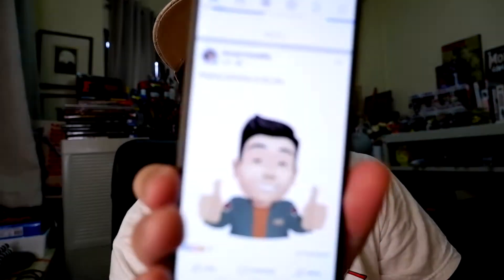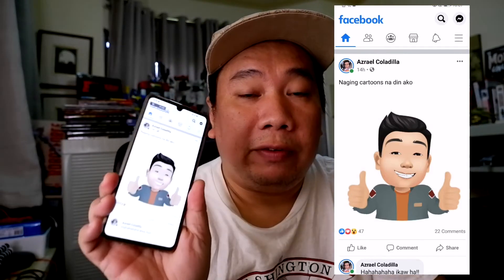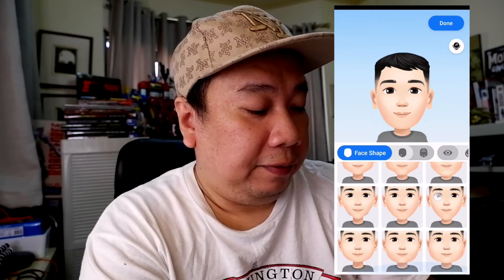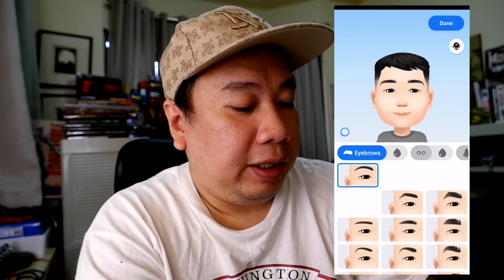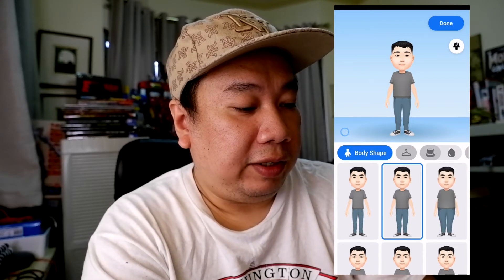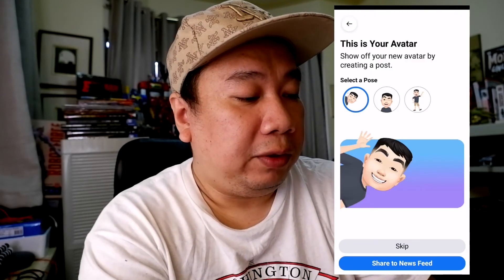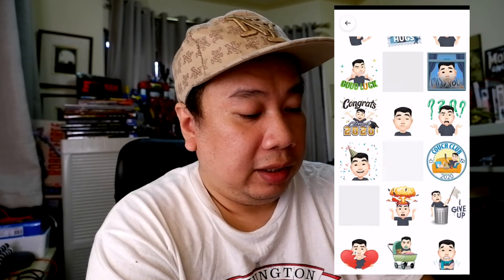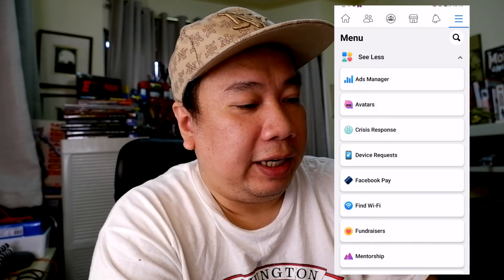HOW TO SET UP / MAKE YOUR FACEBOOK AVATAR - SO EASY!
FILMED USING FUJIFILM X-T200